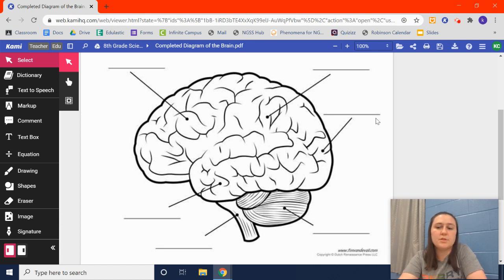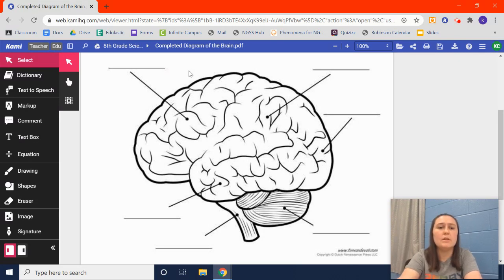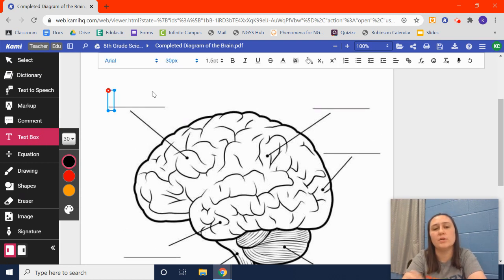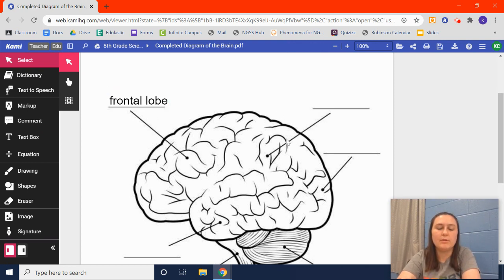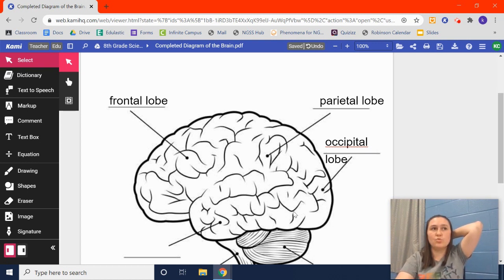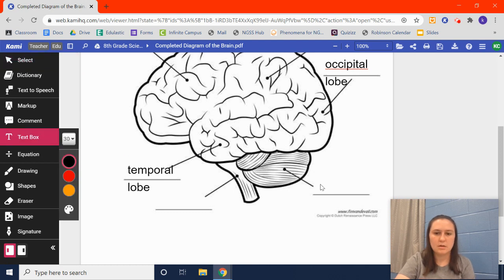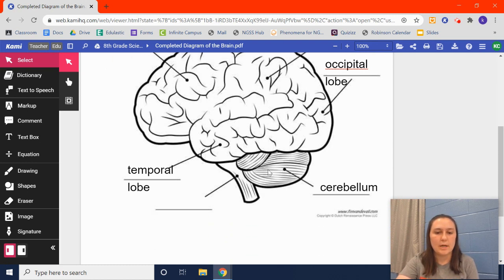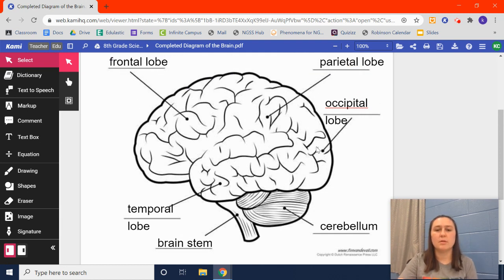Completed Diagram of the Brain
Watch this as you complete your own diagram using Kami.